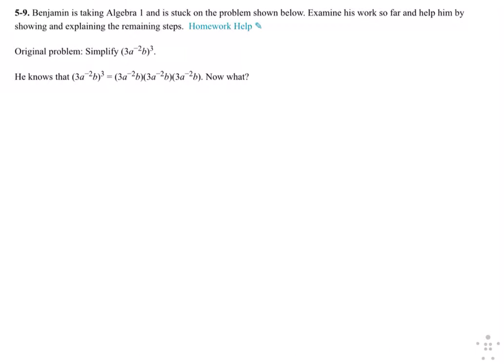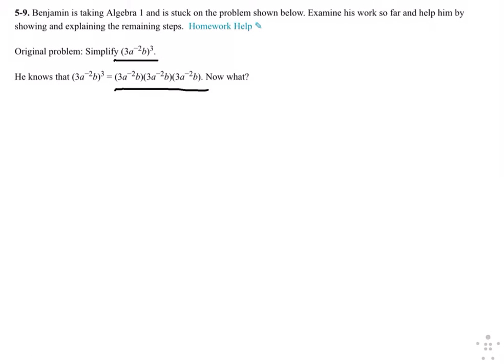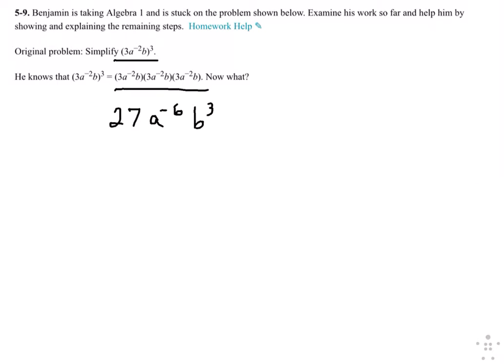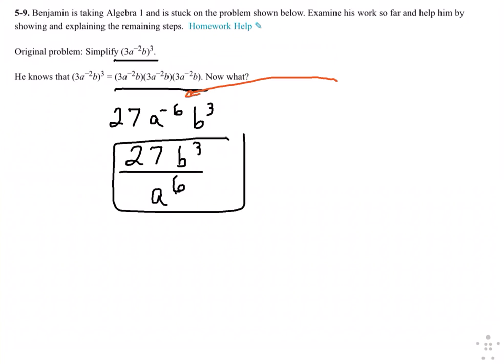CPM Algebra Chapter 5 Problem 9